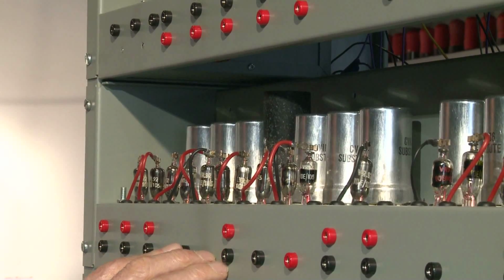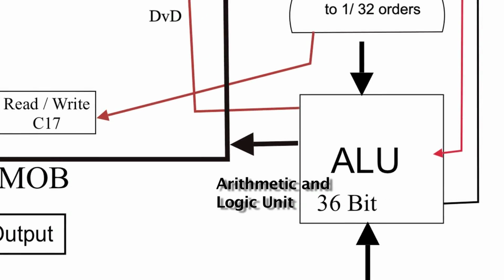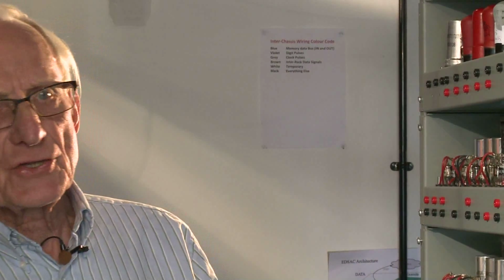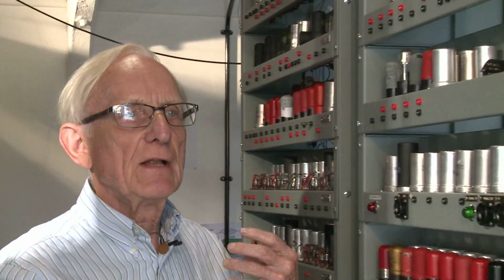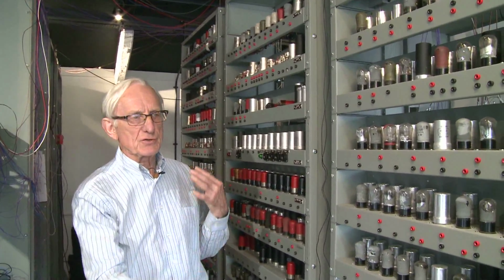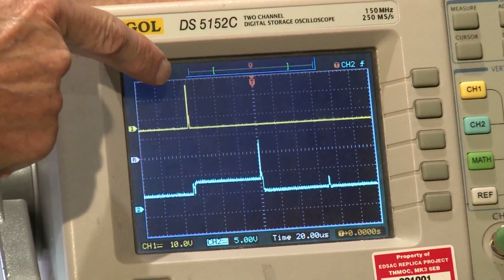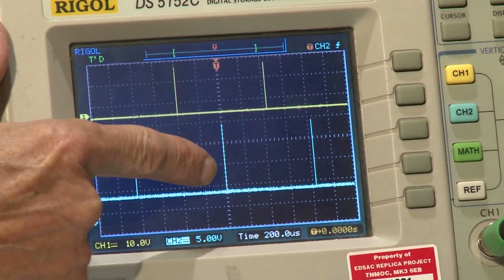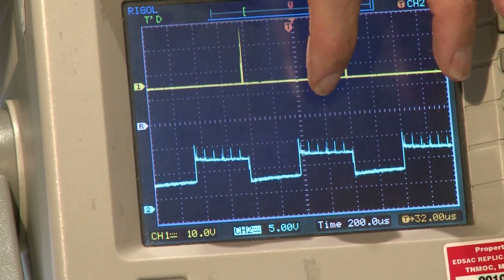Obeying Orders - the EDSAC reconstruction project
Chris Burton introduces integrating the EDSAC sub units and getting to grips with commissioning the whole system. Full information of the project